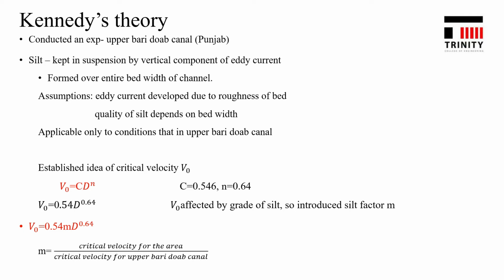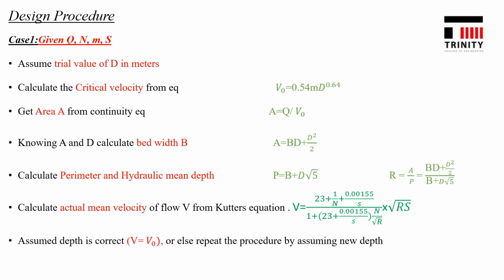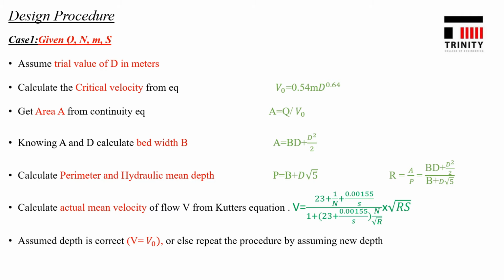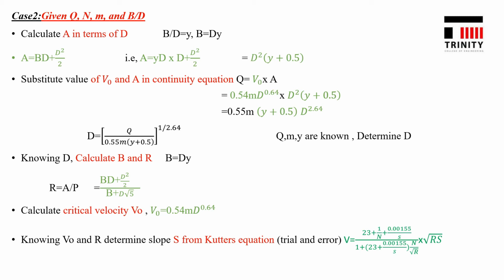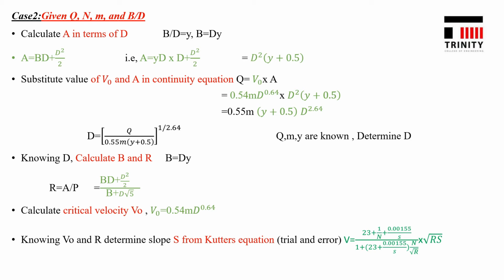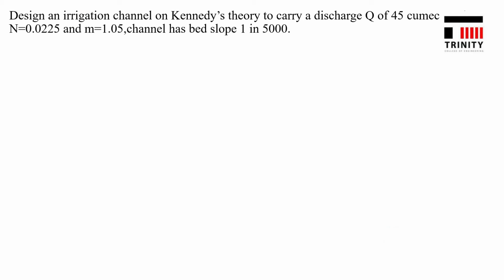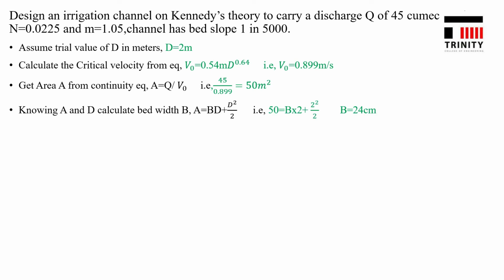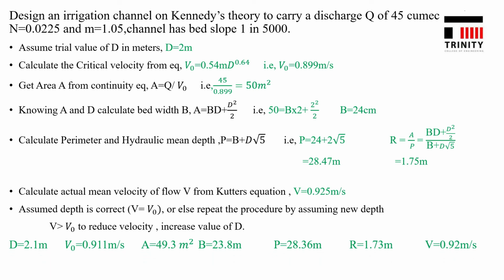CE 302 Design of Hydraulic Structures S6 CE Module 2 Kennedy’s Theory Mrs Somiya